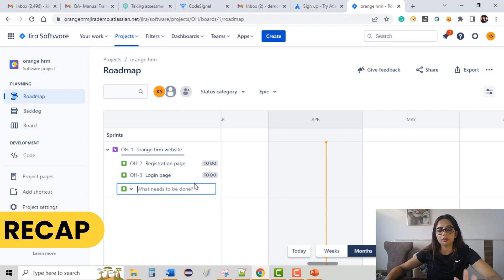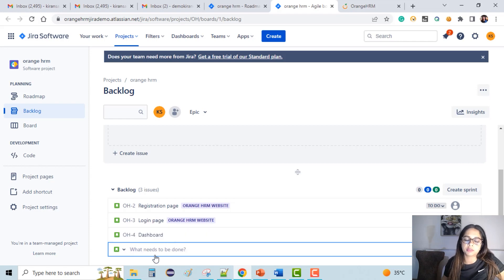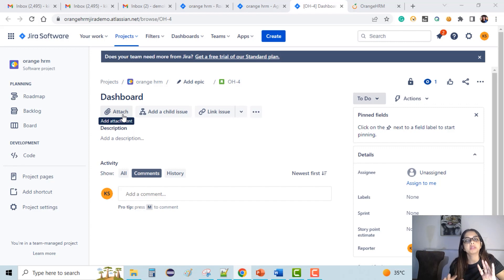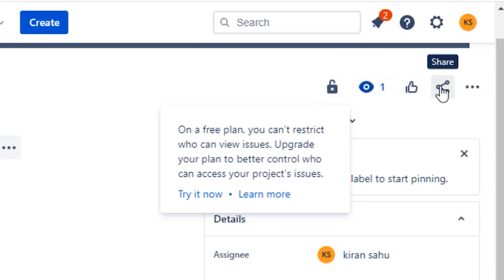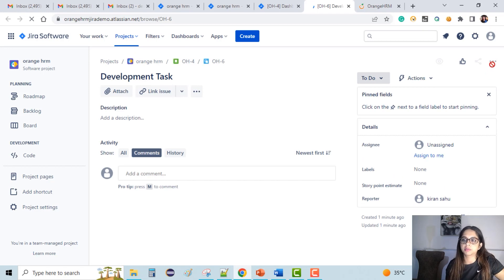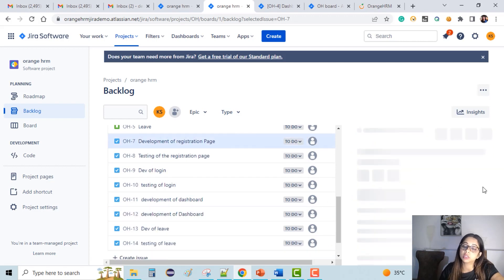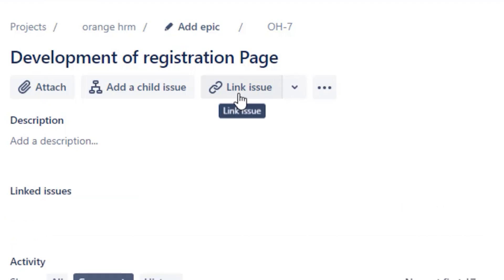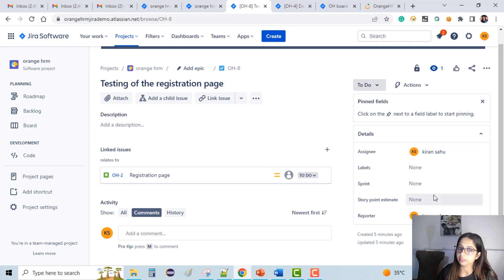Issue Workflow in Jira | What is an Issue in Jira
Here we will learn about What are issues in Jira and  Issue Workflow in Jira.

Learn about What is Project, What is Epic, What is User Story, What is Task, What is Sub-task